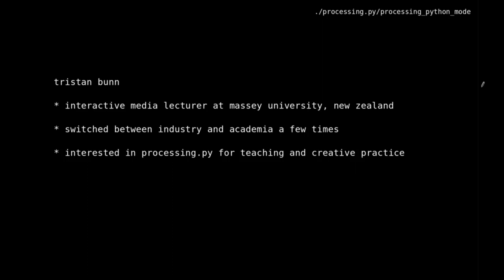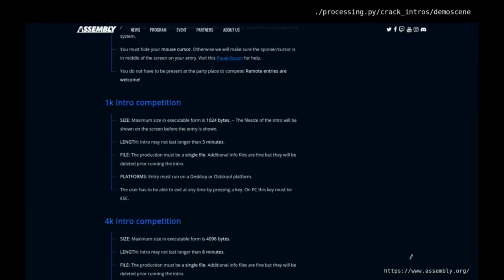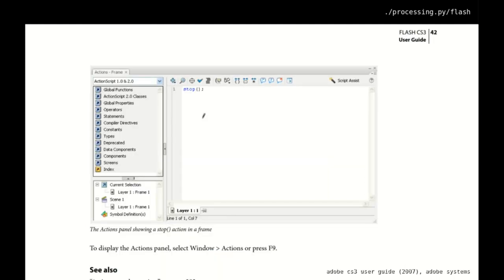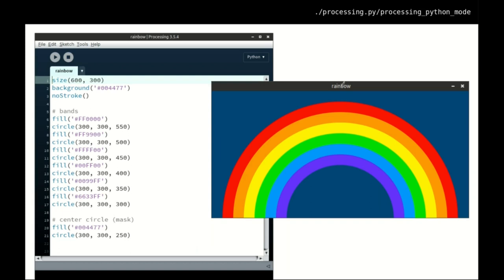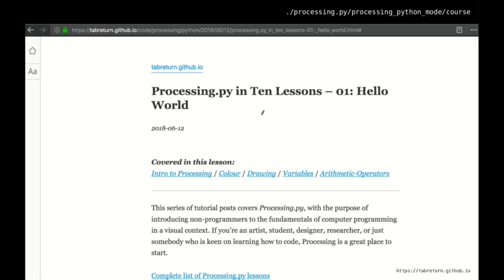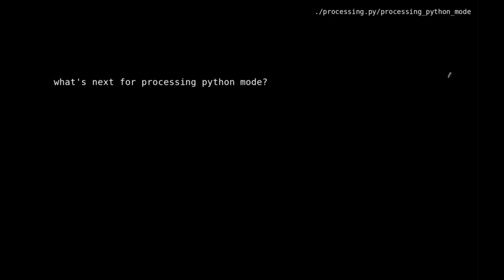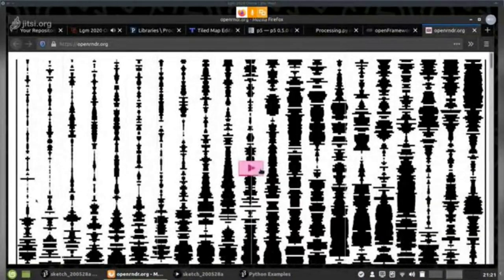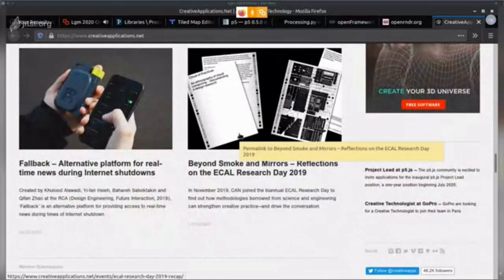LGM 2020 - Processing Python Mode for Creative Coding and Teaching By Tristan Bunn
Processing Python Mode for Creative Coding and Teaching, by Tristan Bunn.

This presentation was recorded on May 28 2020 as part of the Libre Graphics Meeting 2020, online.